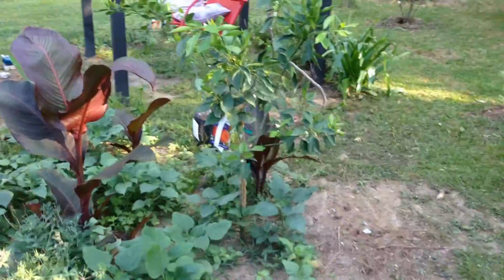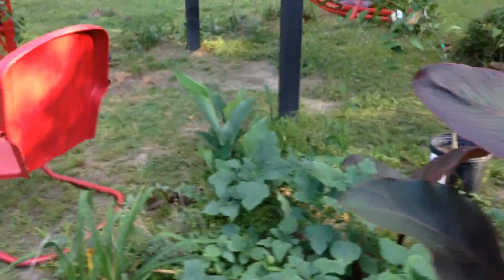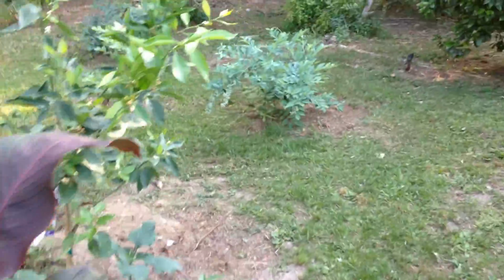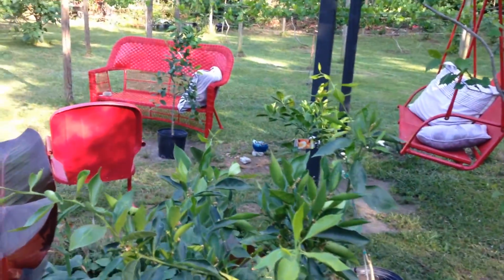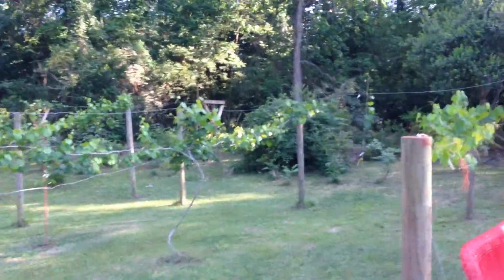Third instalment of my video tour of my orchard, April 24, 2016.